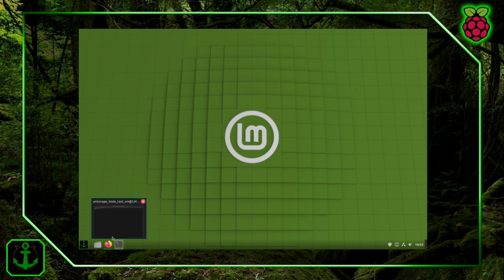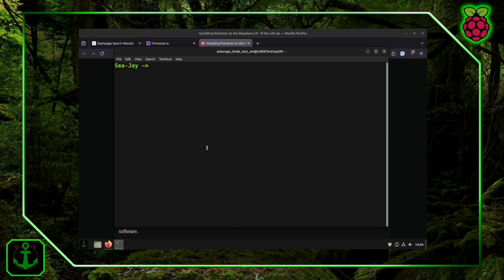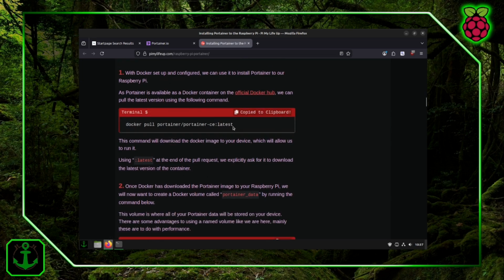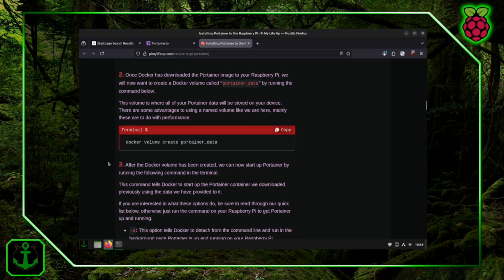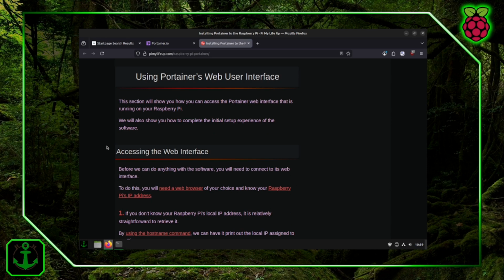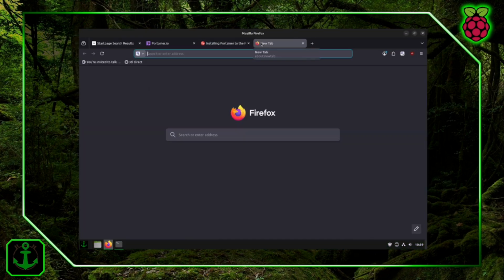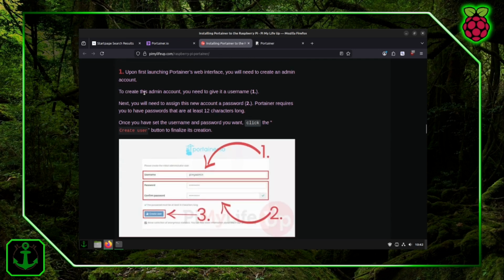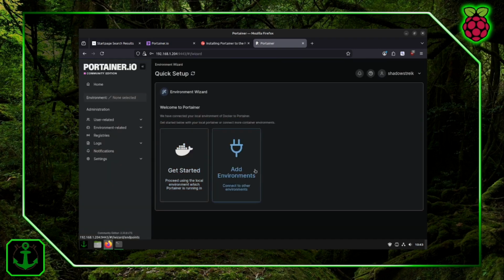Installing PORTAINER on RASPBERRY PI 5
Moving on in the Home Server/Lab build, next up is installing Portainer!

Skál!

Additional Notes:

None

Be sure to fill out a Teh AnKorage "SATISFACTION SURVEY & ABUSE/SPAM REPORT" form !!!

Teh AnKorage is on X!

Title Card Music - "Into the Depths" (Sting) by Jingle Punks